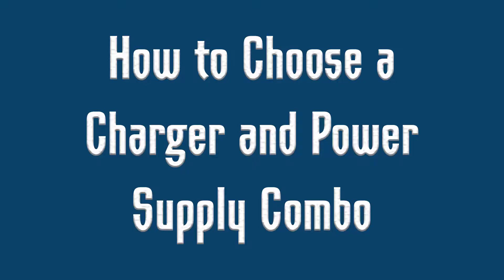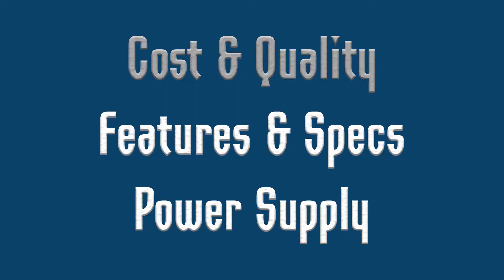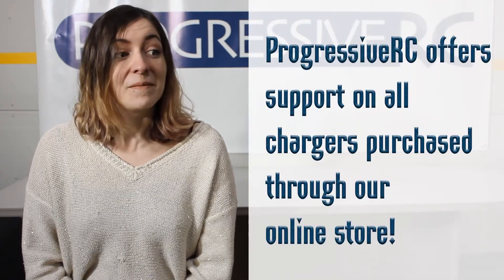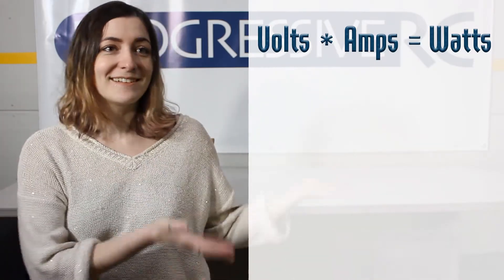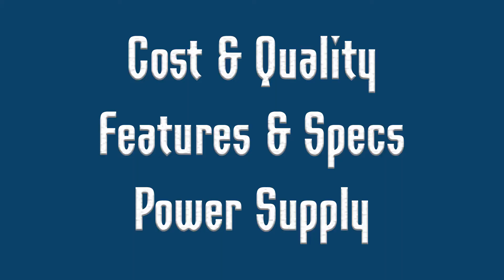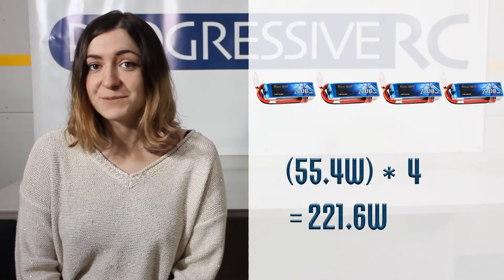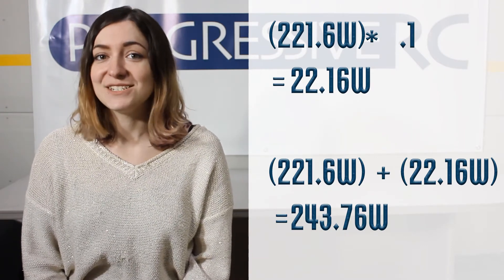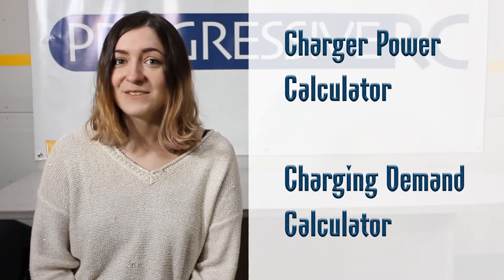How to Choose a Charger and Power Supply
PRC Rep Jacqui goes over things to consider when purchasing a charger and power supply.